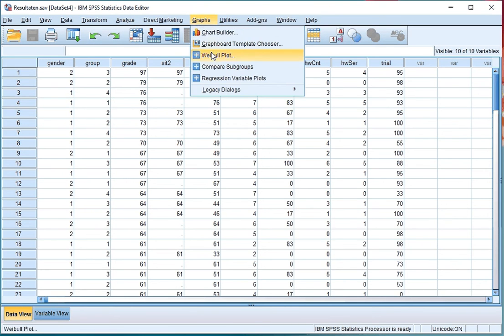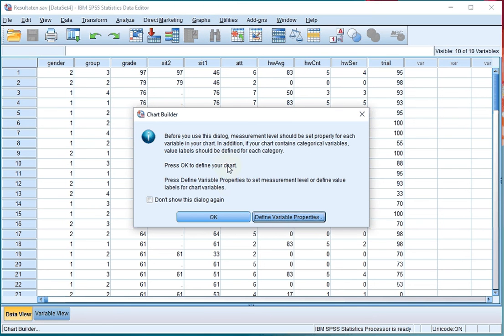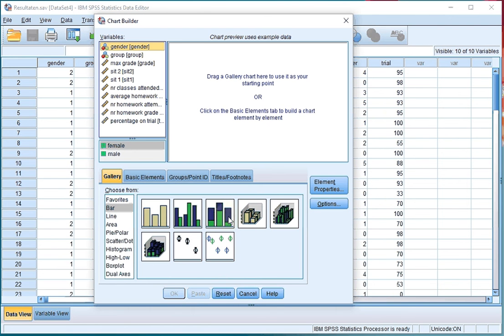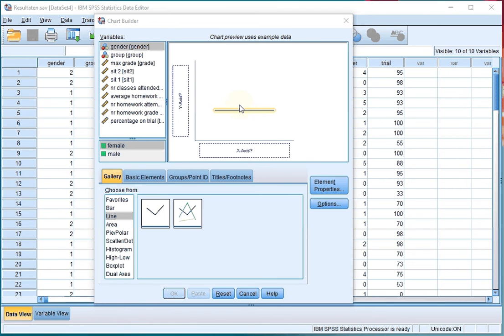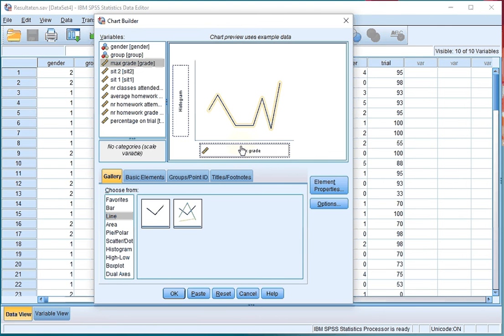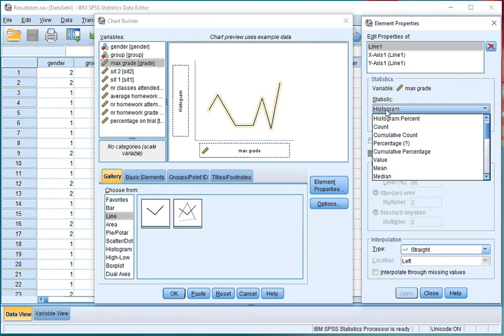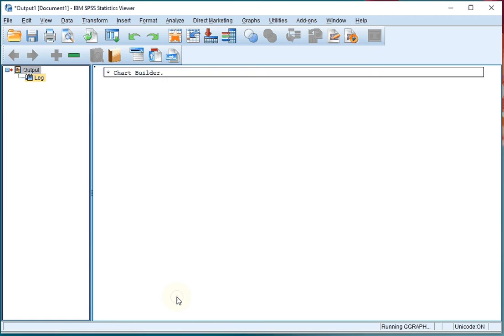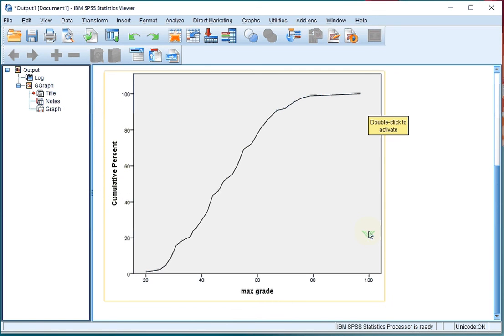SPSS Diagrams - Ogive of a scale variable (via Chart Builder)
Explanation on how to create an Ogive of a scale variable in SPSS, using the Chart Builder.